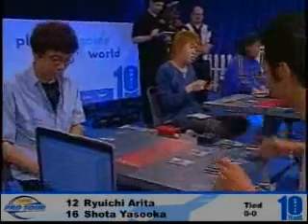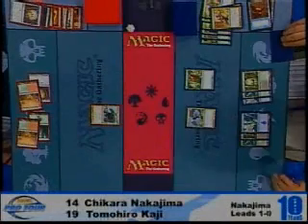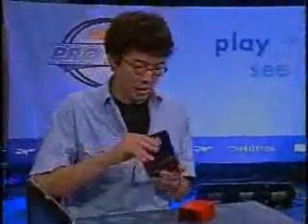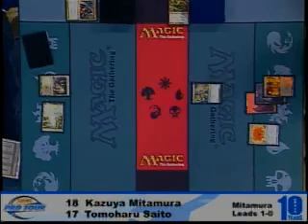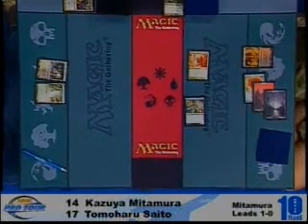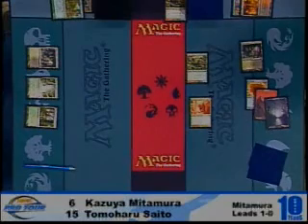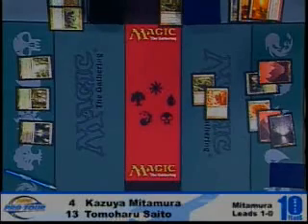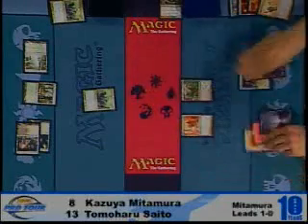Magic Pro Tour-Charleston 2006 Team semi finals Part 4